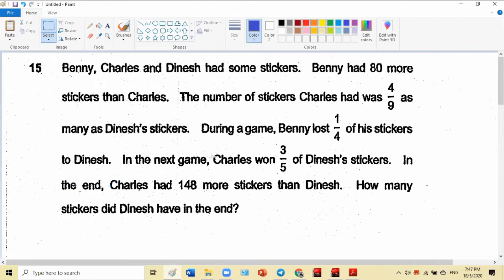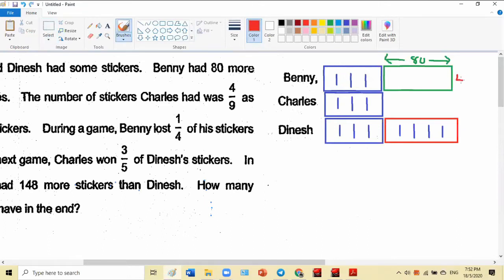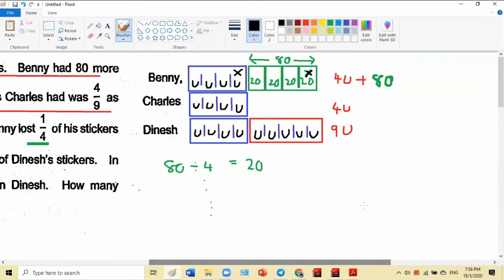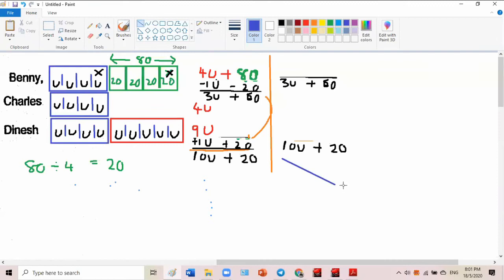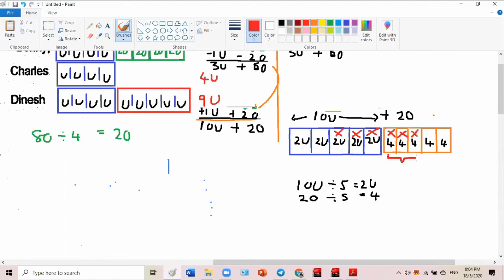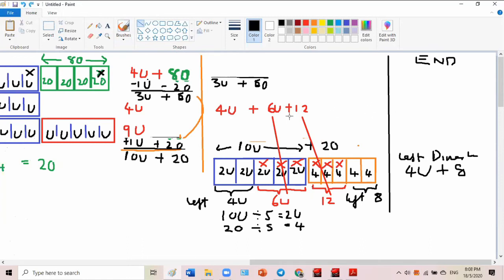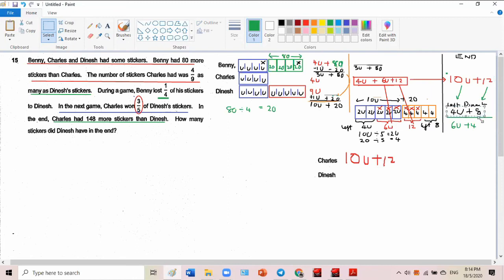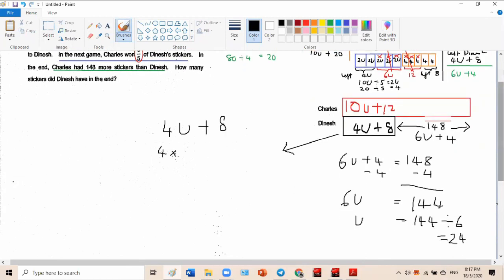p6 fraction Nanyang_SA1_2019_Exam q15 20200520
Using my RBAD (Really BAD) math methodology to solve a fraction Math problem.

Have fun!

Do check out the other videos in this channel.